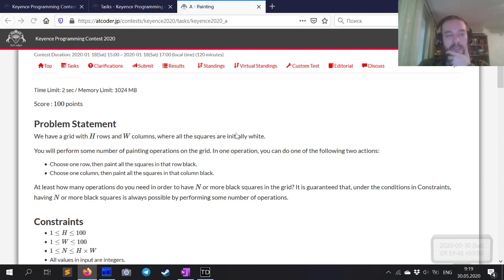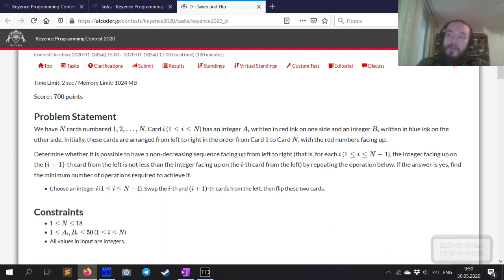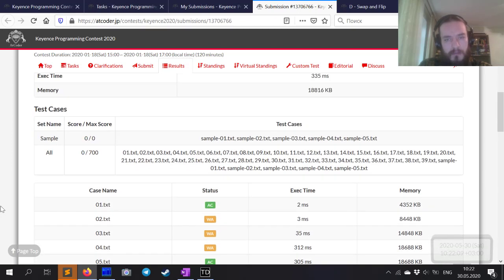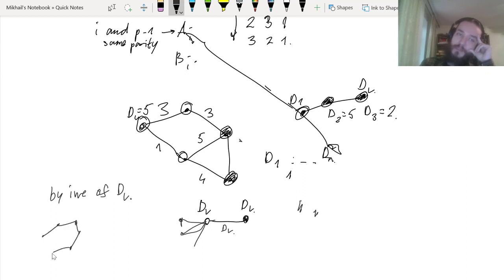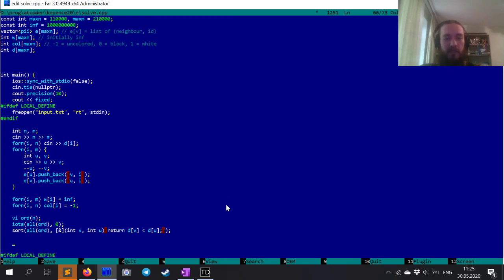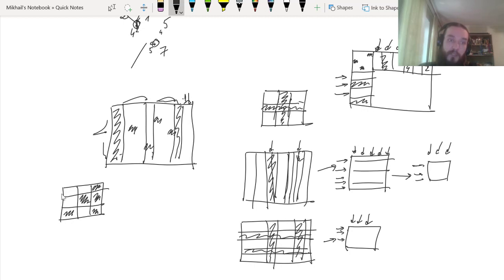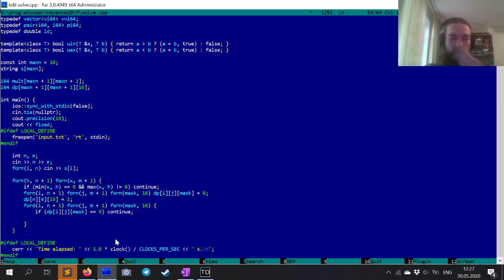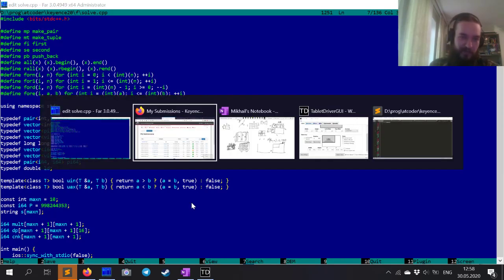KEYENCE Programming Contest 2020: practice and explanations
Join me in practice solving a previous competition, KEYENCE Programming Contest
A bit easier than usual. Took my sweet time with this, trying to explain my thoughts and all that. Let me know what you think about this format, and enjoy!

Timestamps:
04:40 - problem A
13:14 - problem B
25:43 - problem C
33:07 - problem D
1:20:20 - problem E
2:23:15 - problem F